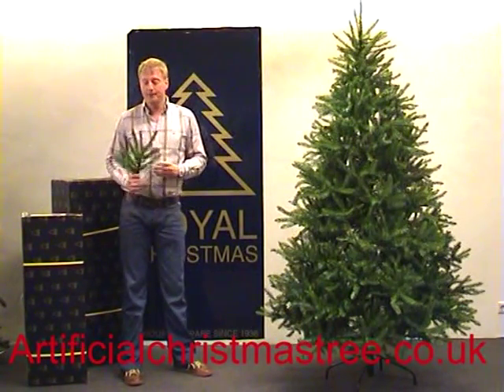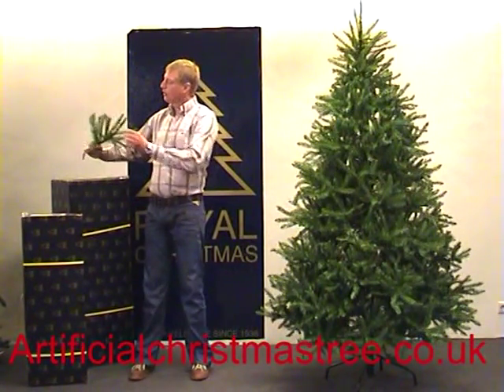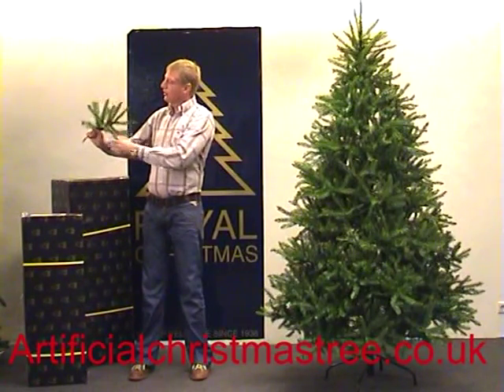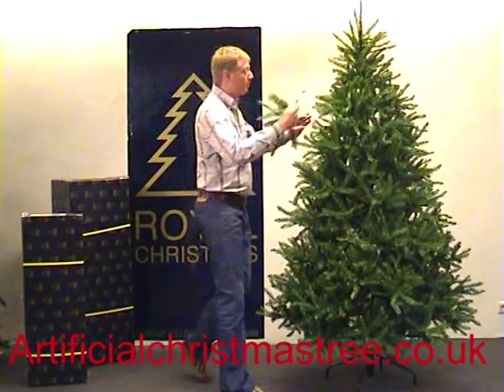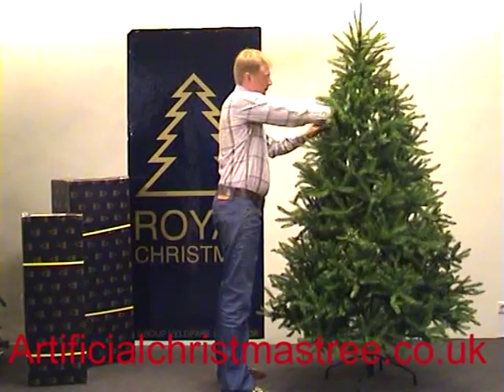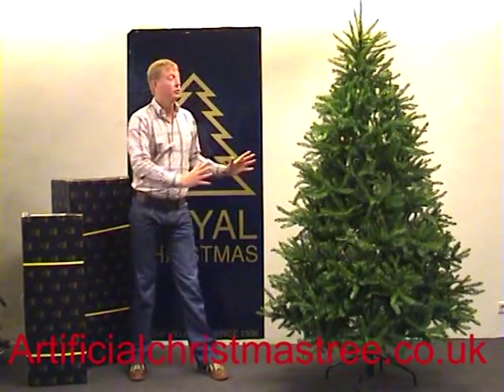Christmas tree and decoration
Instruction movie how to build up your tree.